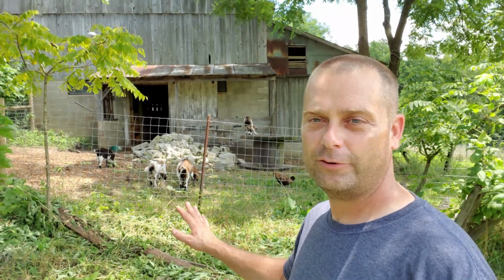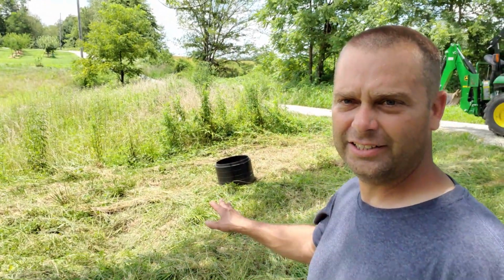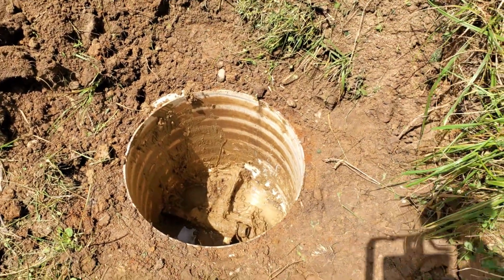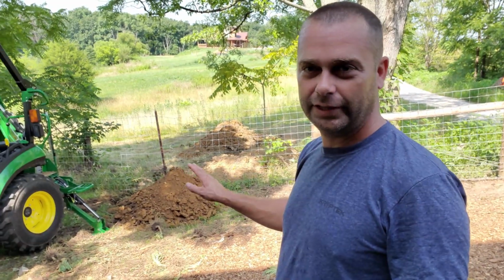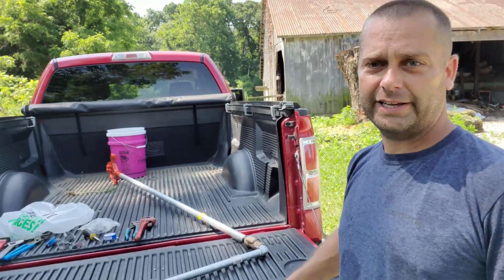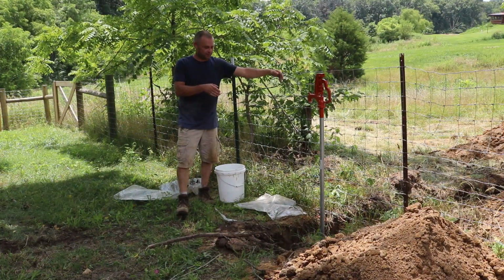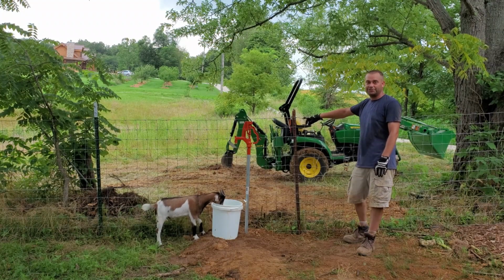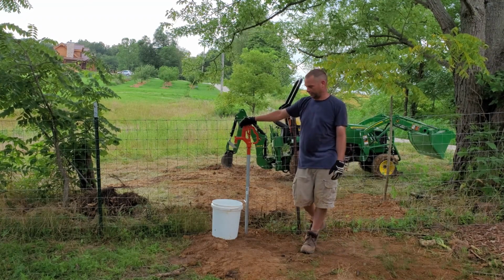Installing a Water Hydrant in the Barn Yard with a John Deere 2025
Today I am installing a frost free water Hydrant in the barn yard.  I will be using a John Deere 2025 tractor with the backhoe attachment to dig the trench for the water line and hydrant.